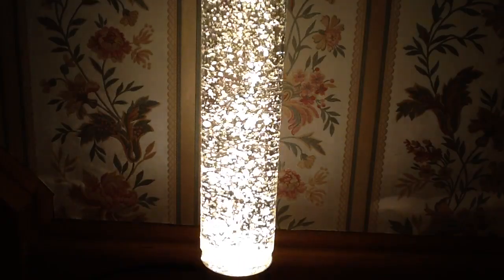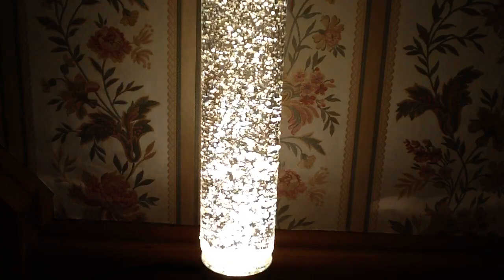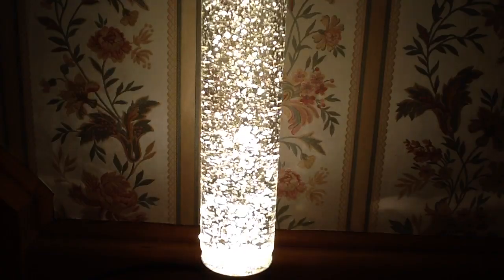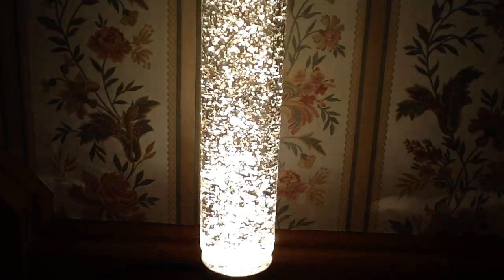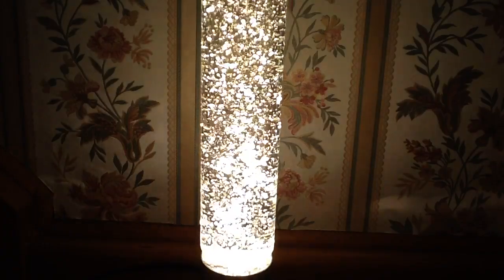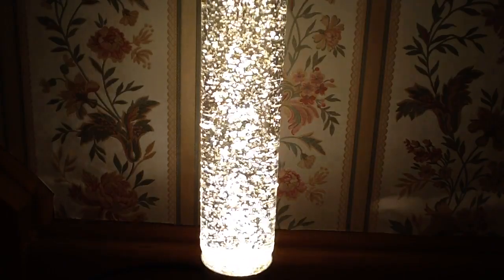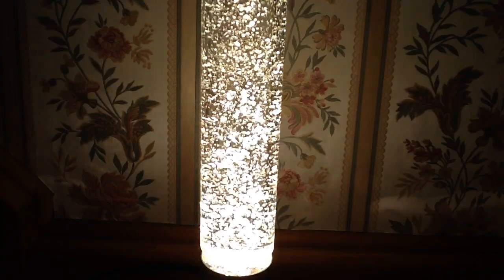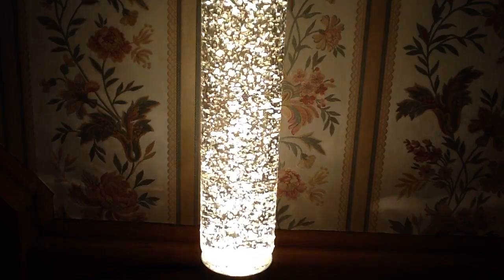Calcium nitrate DIY glitter lamp.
My latest glitter lamp experiment using the much higher specific gravity calcium nitrate.  It uses a chunky glitter from an ebay seller called "twisted envy" that seems to have good resistance to the caustic nature of the concentrated solution, and also very good weight consistency.  This has allowed it to be balanced to near neutral density of the glitter in the liquid, which means it will work well on a 3W LED GU10 lamp.
I'm using a standard 30W tungsten lamp in this video just to see the much faster motion, but the LED lamps give a better visual effect.

The specific gravity of the liquid is around 1.37